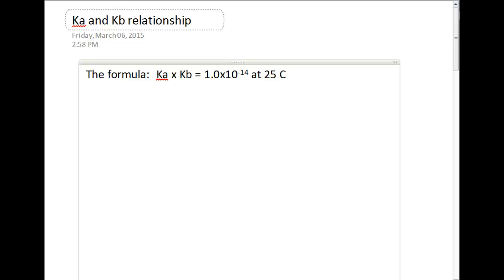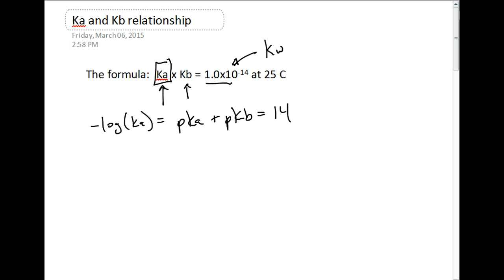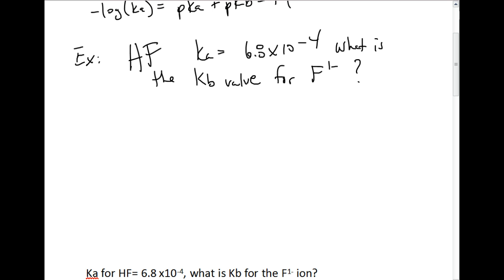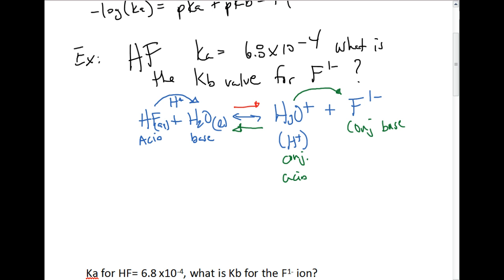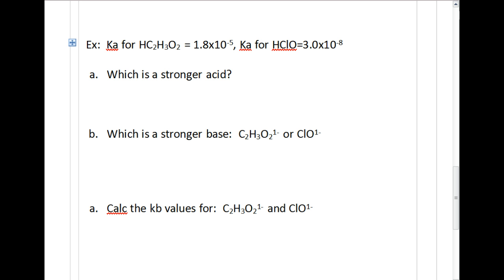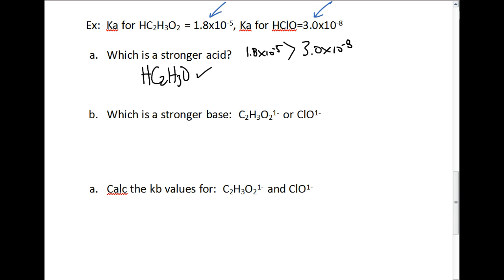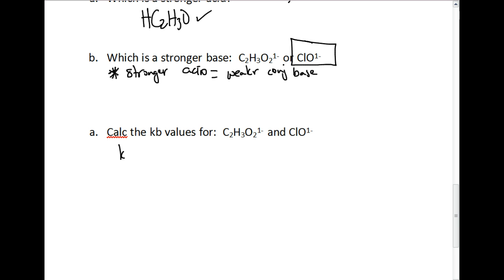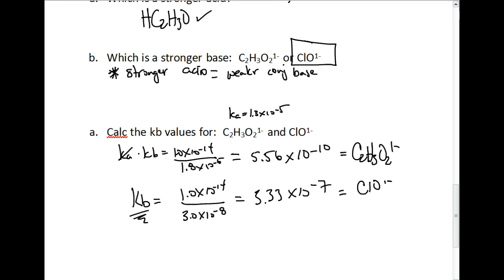Ka and Kb relationship